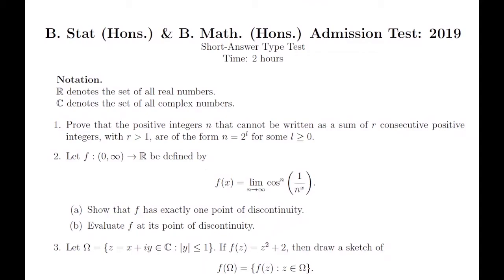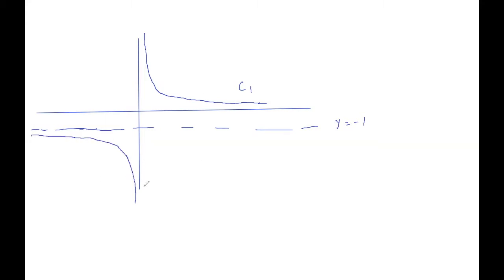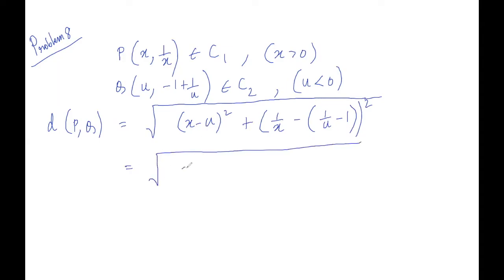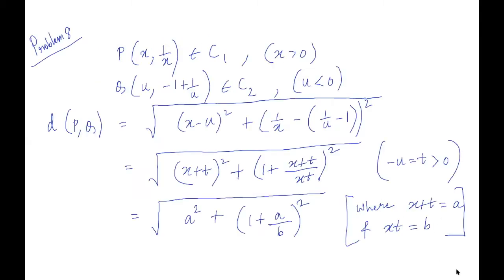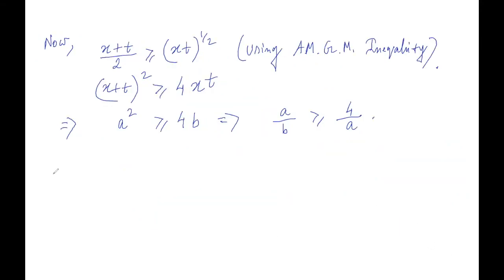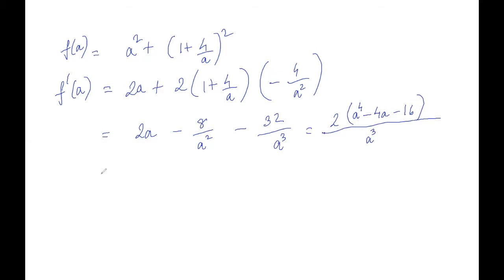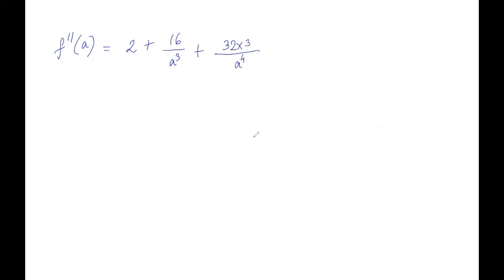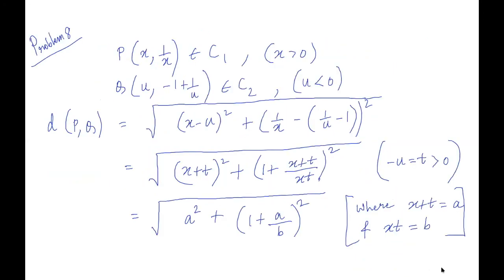Indian Statistical Institute, ISI BStat/BMath 2019 Solution & Discussion: Problem 8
Finding the minimum distance between two non-intersecting curves.